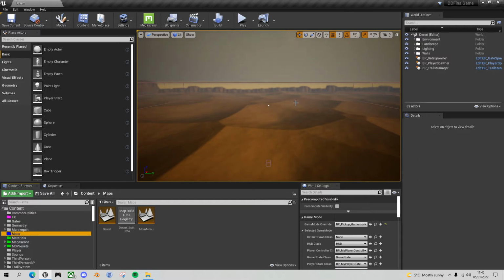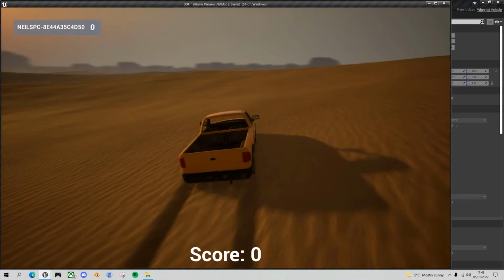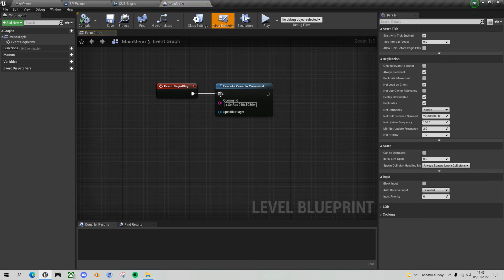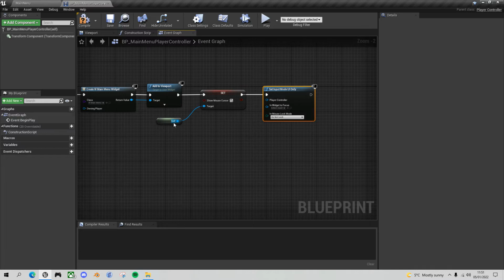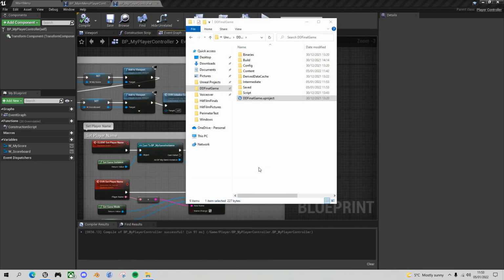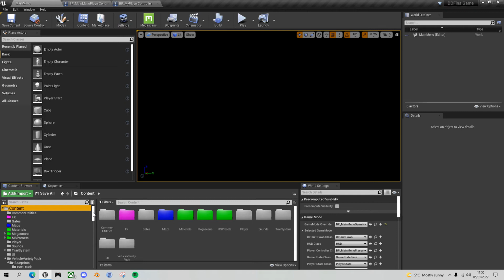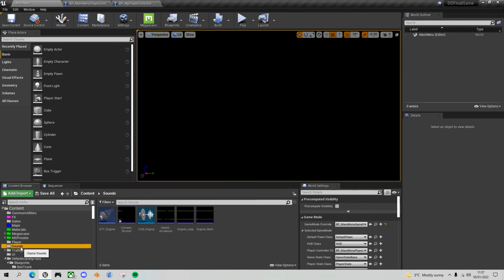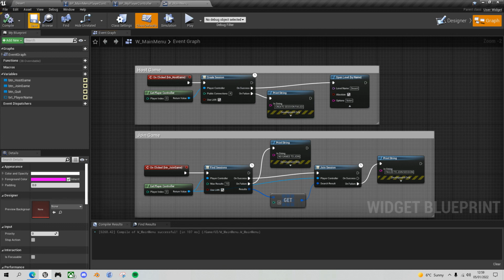UE4: Desert Driving Extras - Bug Fixes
You've finished building your Desert Driving game but every game has bugs so, in this video, we identify issues and fix them.